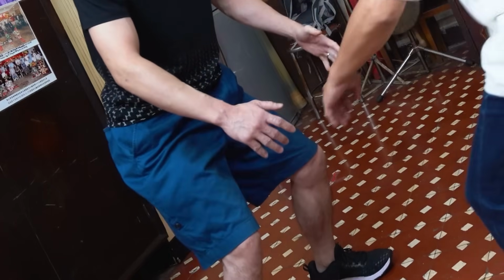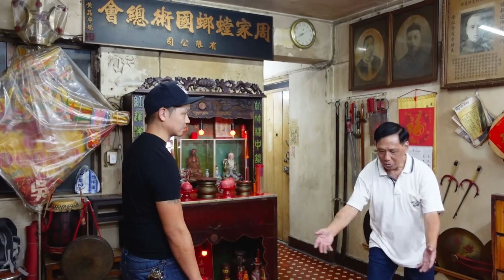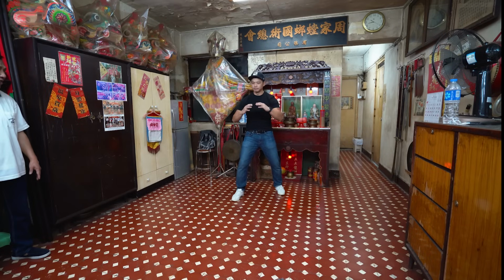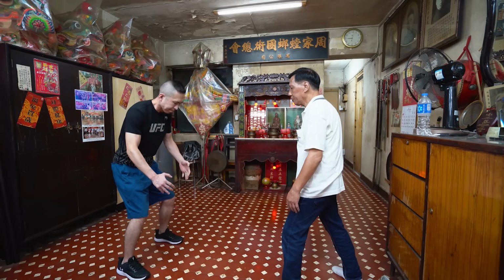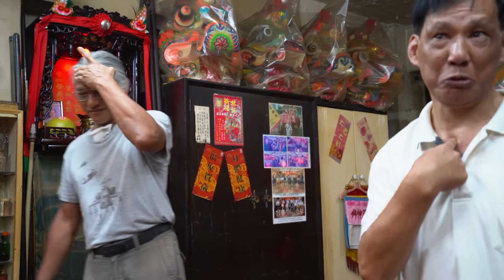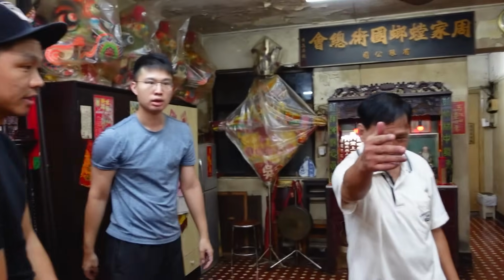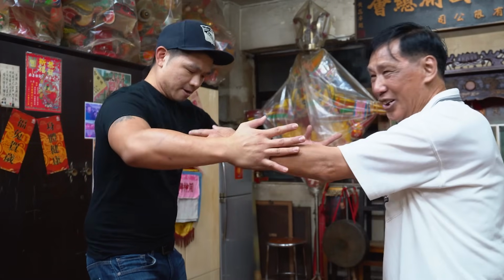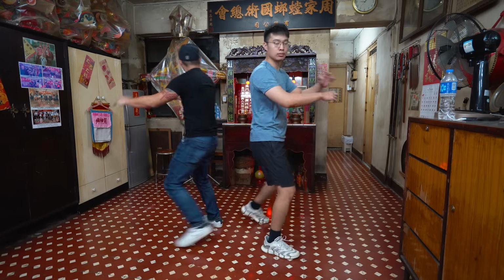Chow Gar Southern Mantis - Kung Fu of Hong Kong ep7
Chow Gar is the most widely practiced style of Southern Mantis. In this video, we head to the association headquarters, as seen on Mind, Body & Kickass Moves over 20 years ago.

my cameras
my drone
sound recorder